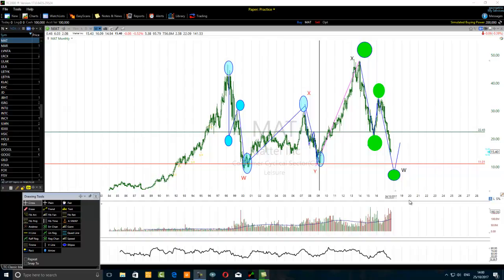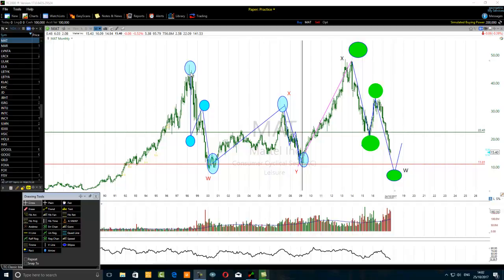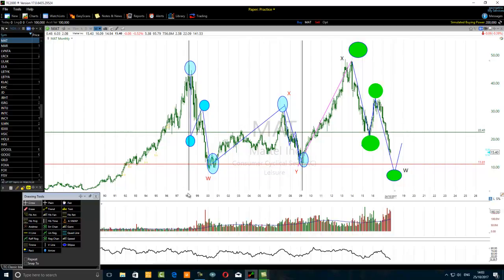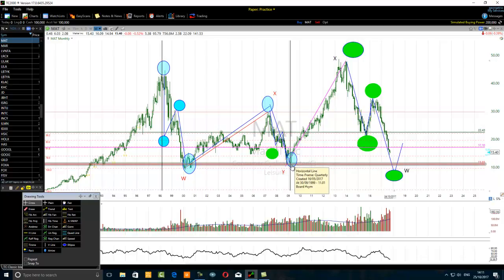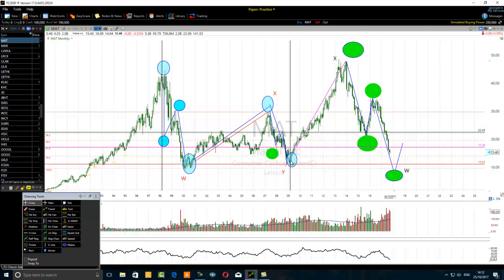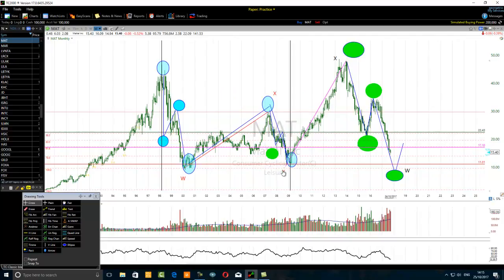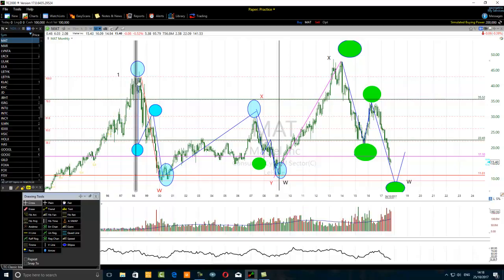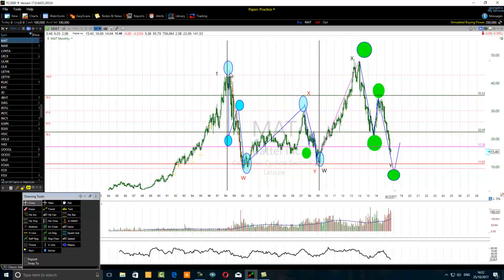Case Study WXY Elliott Wave Pattern Tips And Tricks One Must Know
Now shedding more light onto WXY complex Elliott corrective wave.  Also sharing more waves trading tips and tricks that will help
Elliott wave traders to master the complex WXY Elliott wave pattern.
Become a better WXY wave pattern technical trader.
Learn more.